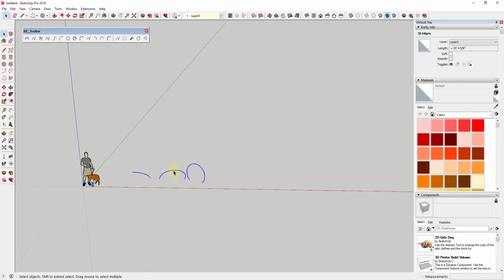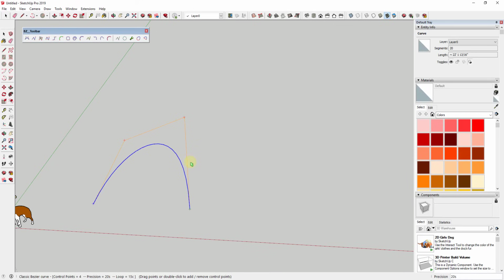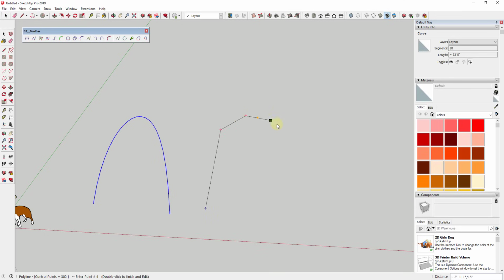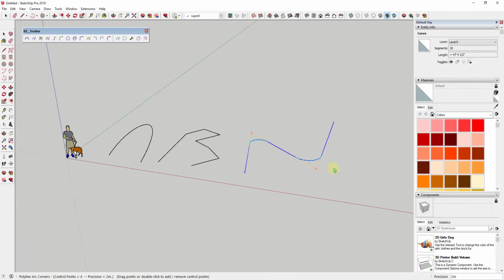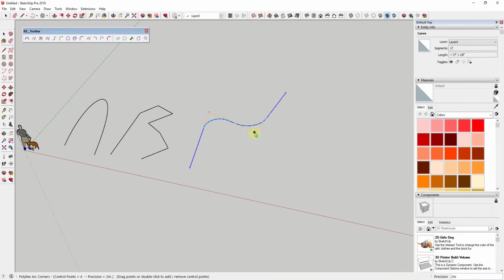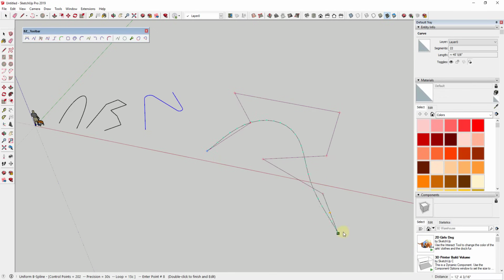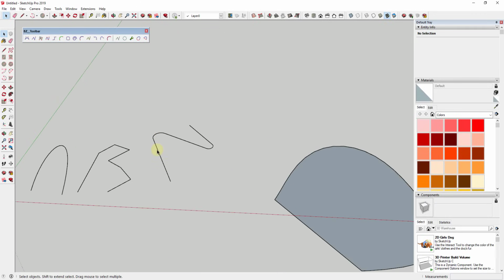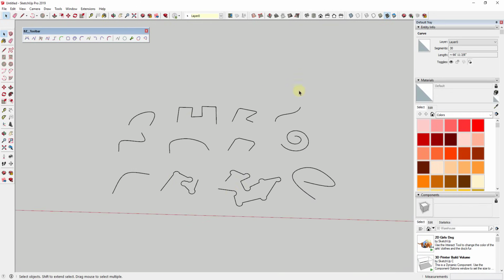SketchUp Extensions FOR ARCHITECTURE - Advanced Curves in SketchUp with Bezier Spline!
Bezier Spline is a free extension for SketchUp from Fredo6 that adds a large number of curve creation tools into SketchUp. One of the benefits of this extension is that it also gives you the ability to adjust curves that have already been created, meaning you no longer have to delete and re-draw curves to make changes!